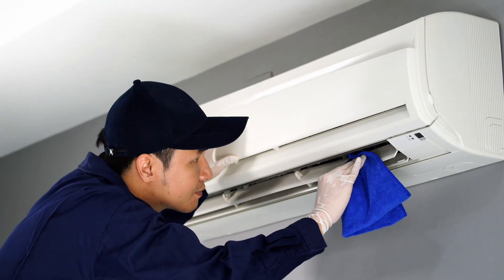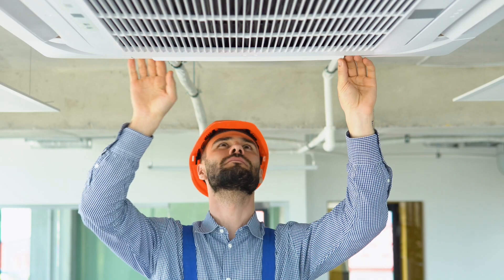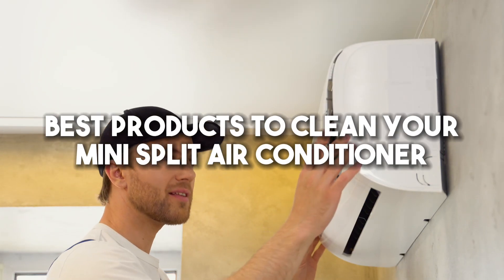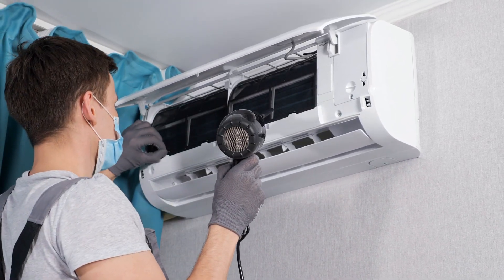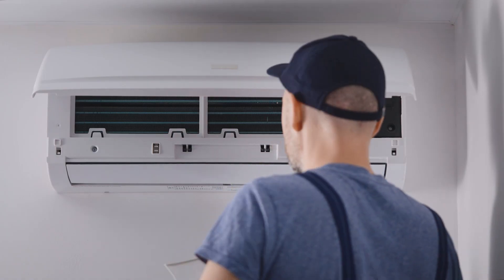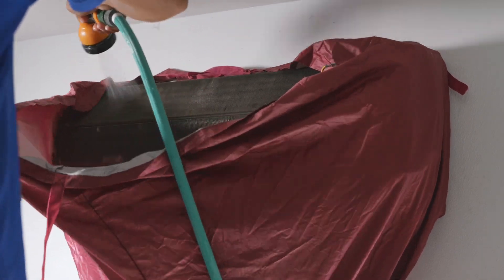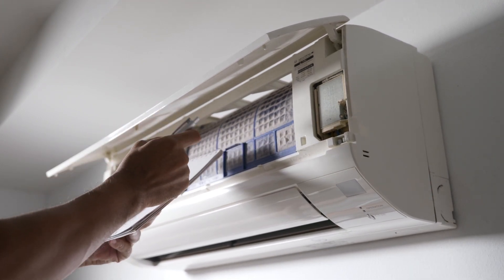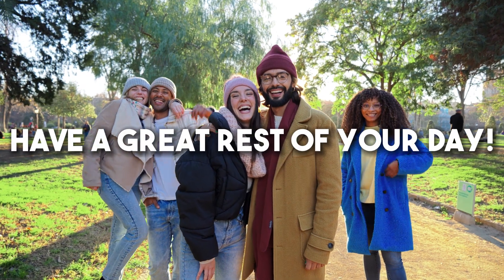How Do I Clean A Mini Split?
Welcome to The Trade Table!

In this video, we'll guide you through essential tips and tricks on how to clean a mini-split system like a pro! Maintaining your mini-split is crucial for optimal performance and longevity, and we've got you covered with easy-to-follow steps.

Learn how to keep your indoor unit spotless, improve air quality, and ensure efficient cooling or heating all year round. Whether you're a DIY enthusiast or a first-timer, our step-by-step guide will make the cleaning process a breeze.